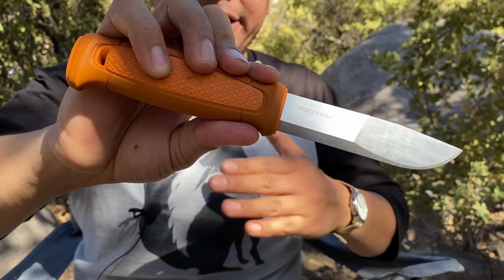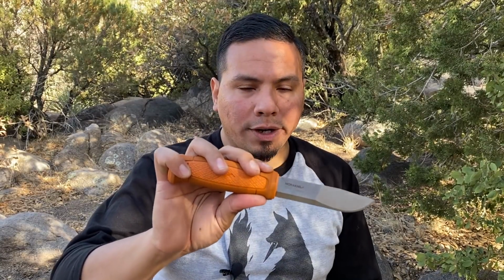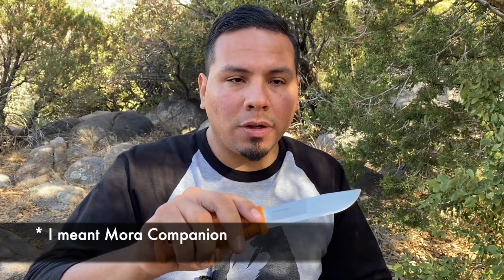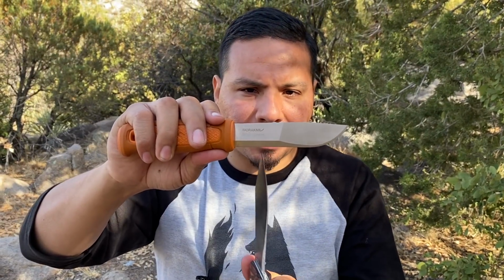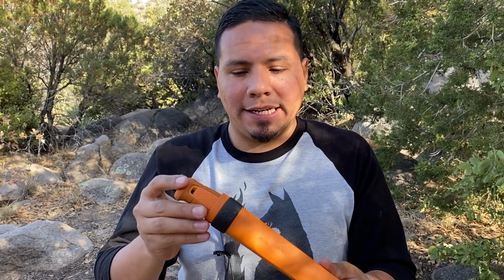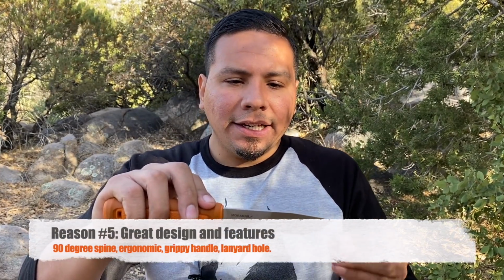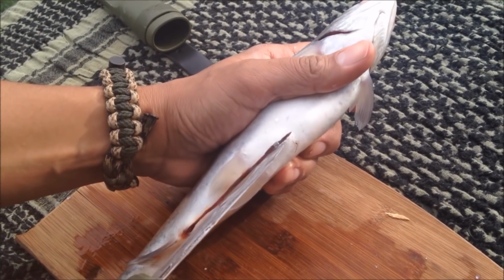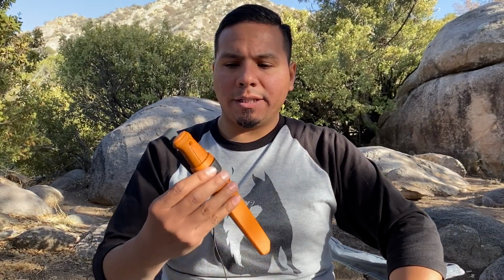5 Reasons Why This Is The Best Budget Knife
Today i explain why the mora kansbol is the best knife for the money. from processing game, to carving notches and whittling and cooking upo great campfire meals.